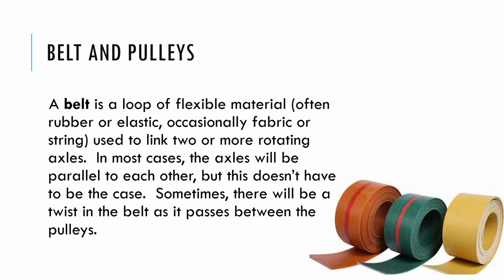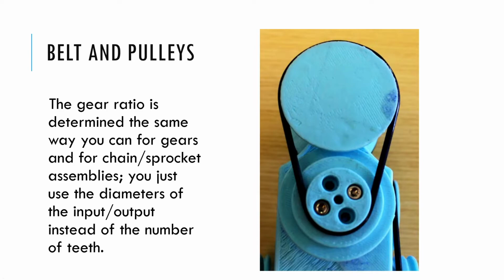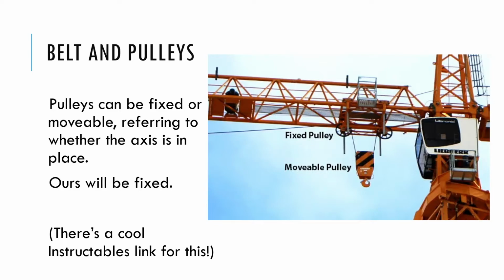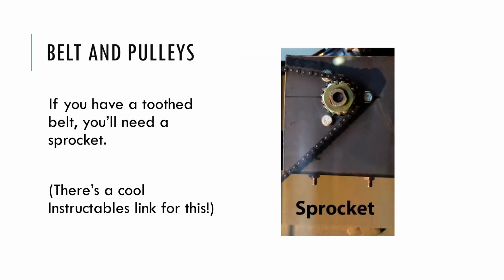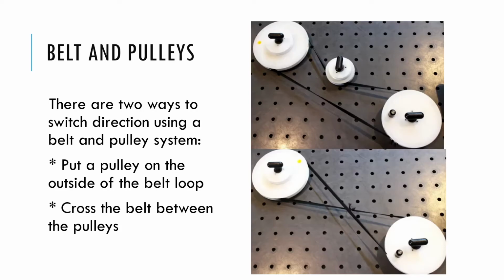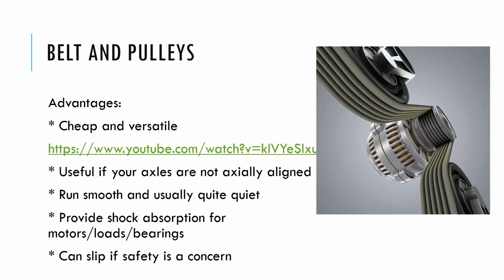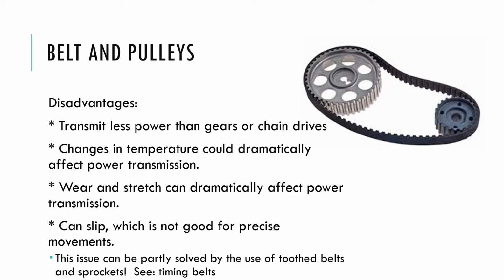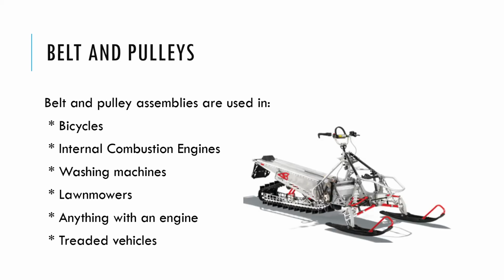Belt and Pulleys